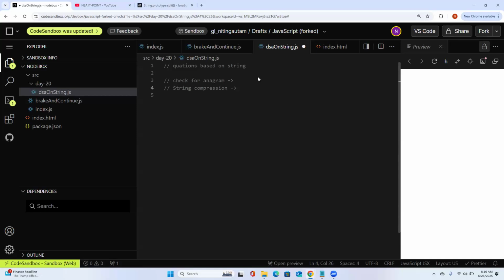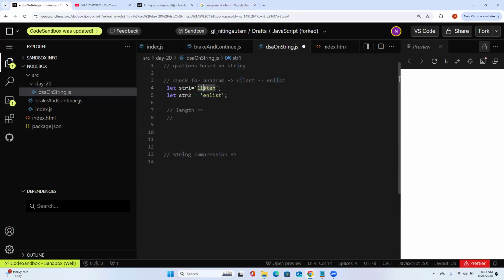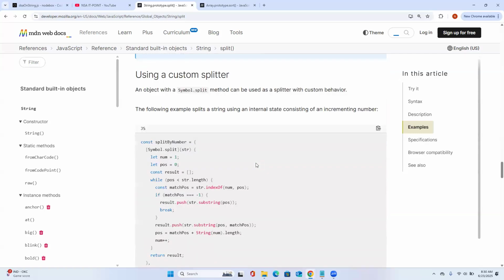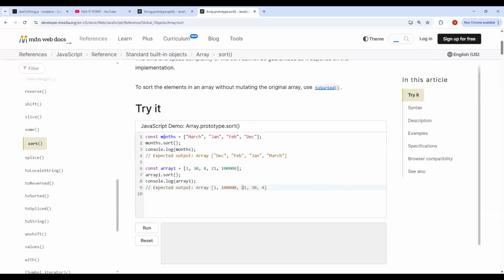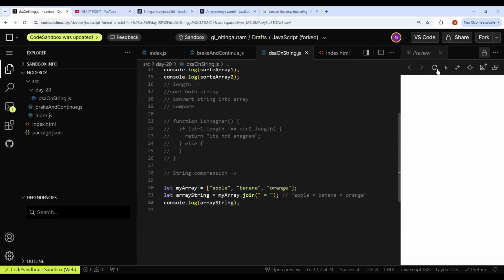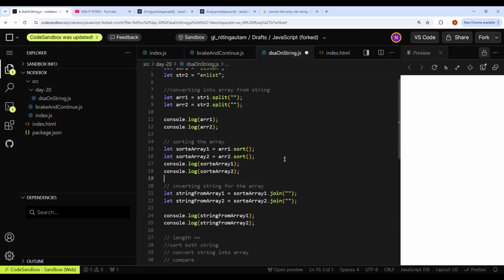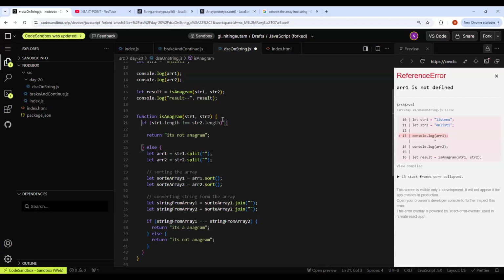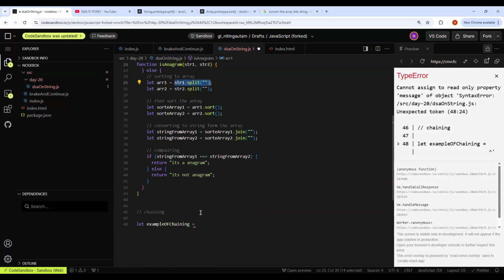15 | Coding Interview Questions | DSA Questions in JavaScript | NSA IT-POINT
📢 Welcome to NSA IT-POINT – Your Gateway to Becoming an Industry-Ready Web Developer!

🚀 Are you preparing for your first IT job? Or looking to transition into full-stack web development? You’re in the right place! At NSA IT-POINT, we focus on job-oriented, hands-on training that makes you industry-ready from day one.